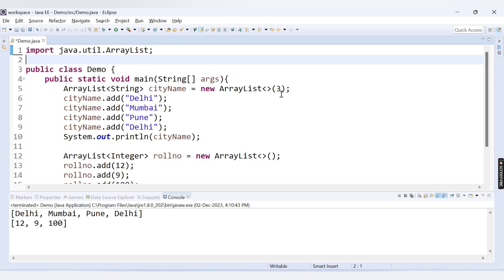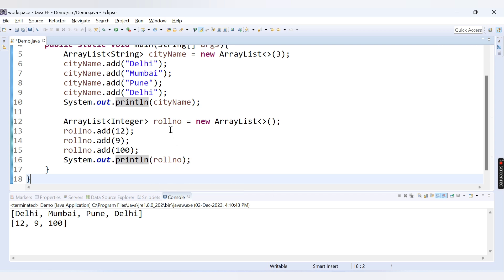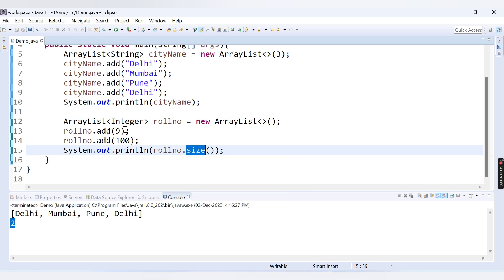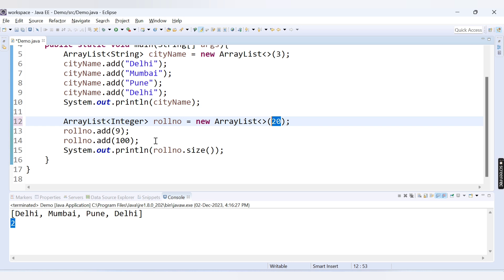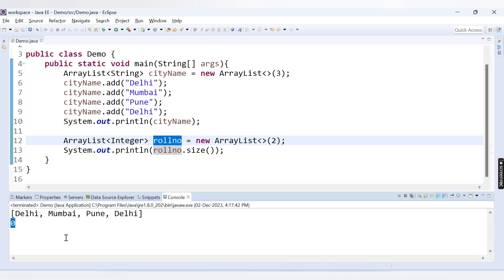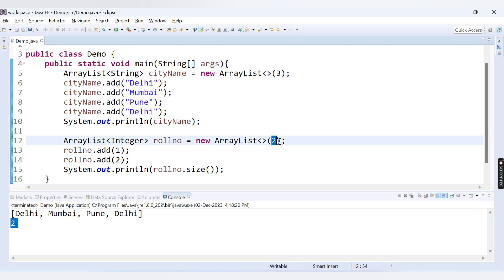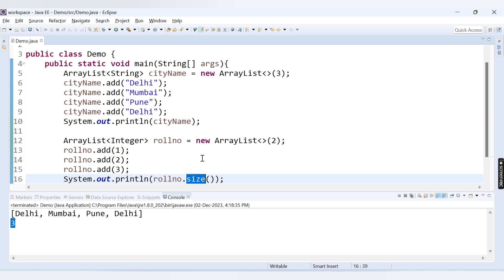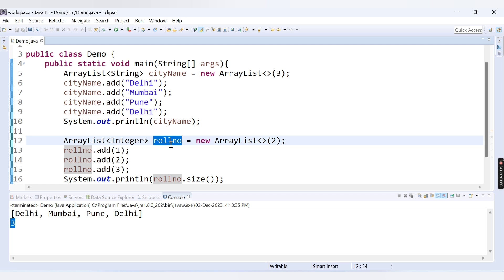ArrayList Size Capacity | ArrayList In Java | List | Collection Framework In java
ArrayList Size Capacity | ArrayList In Java | List | Collection Framework In java | List Collection In Java

Iterator
Collection
List
Set
Map
ArrayList
LinkedList
HashSet
LinkedHashSet
TreeSet
HashMap
LinkedHashMap
HashTree
HashTable
Queue
DeQueue

Your Queries -
Java Interview Questions And Answers
what is collection framework  in Java
Collection in Java
Why we need collection in java
what is ArrayList In Java
size of ArrayList in java
capacity of ArrayList in java